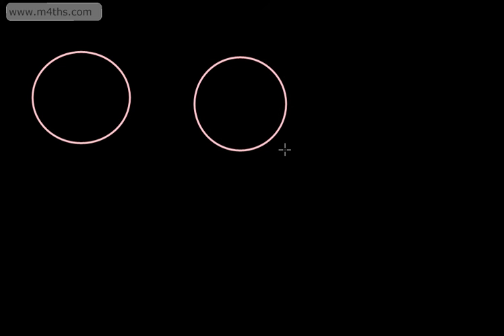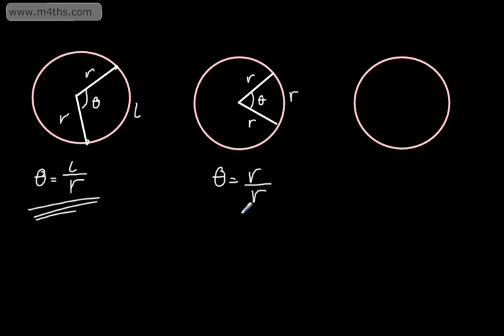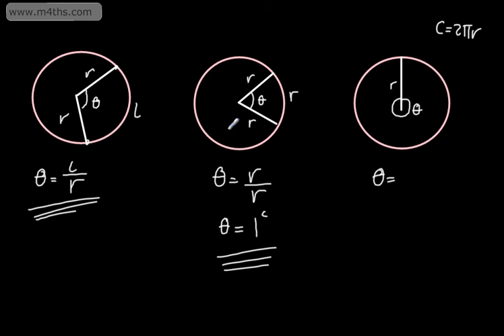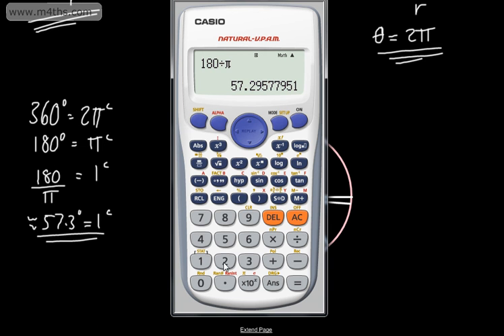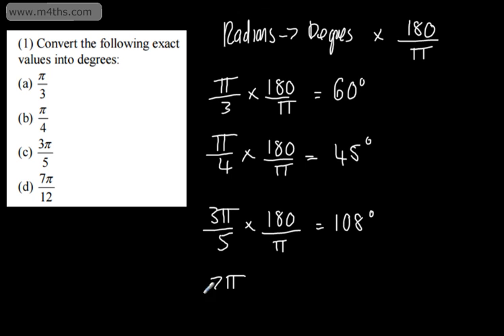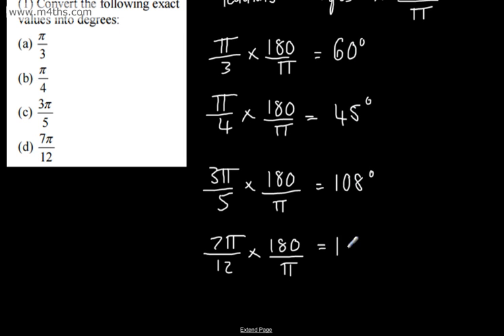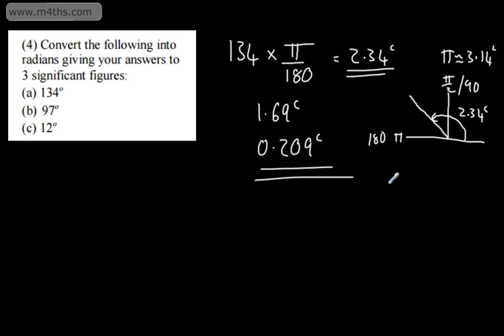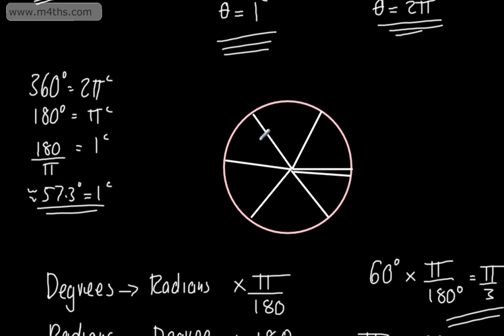C2 - Radian Measures 1 - Brief Intro and Size of Angles in Radians